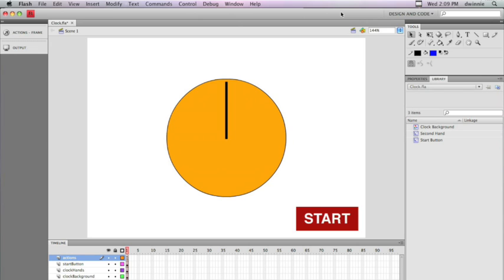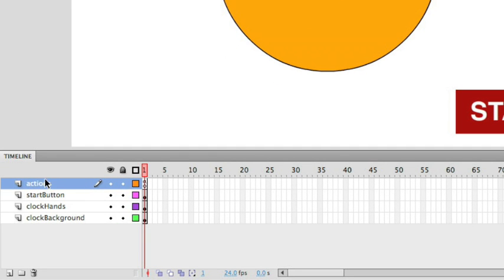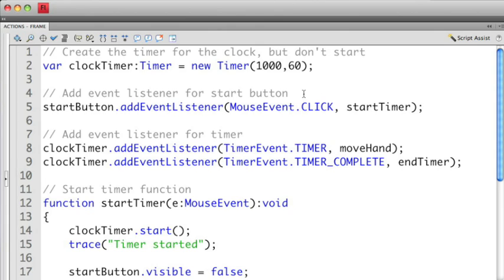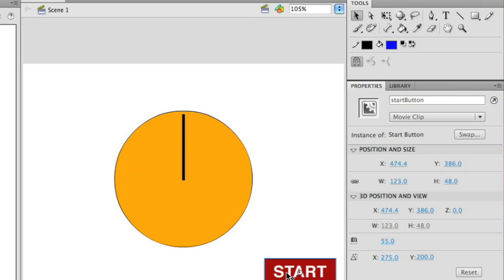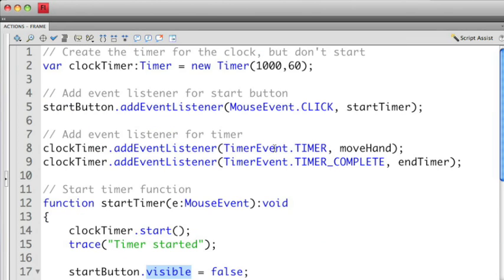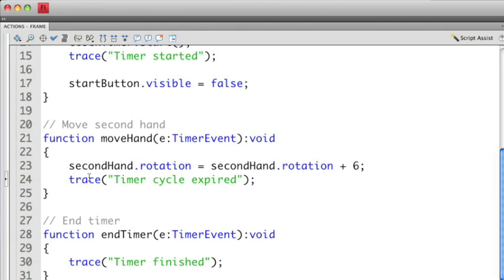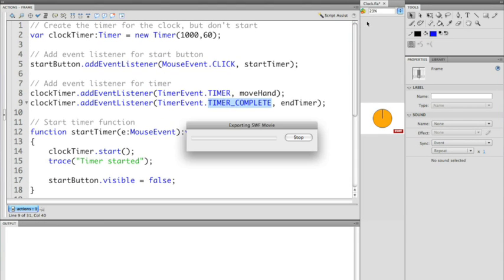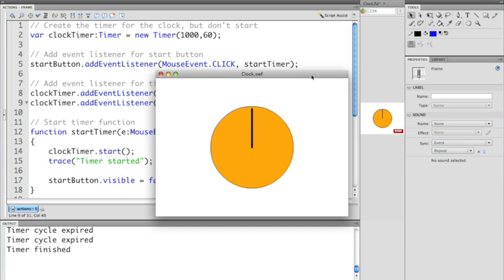ActionScript 1:1 - Create a Clock (episode 15)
See Doug Winnie build a clock in Flash using ActionScript to manipulate objects properties and add mouse and timer events.  Everything weve learned from his tutorials is combined into one project.